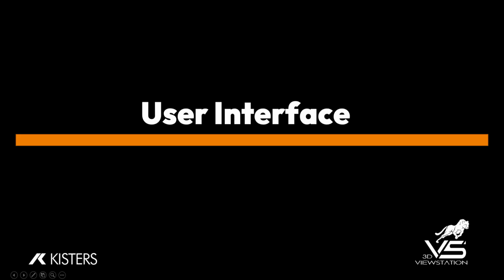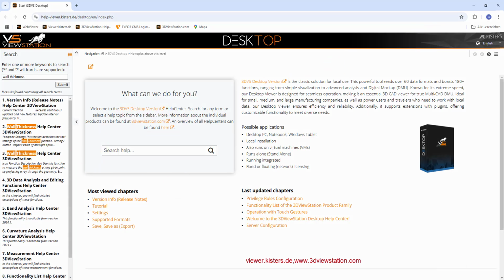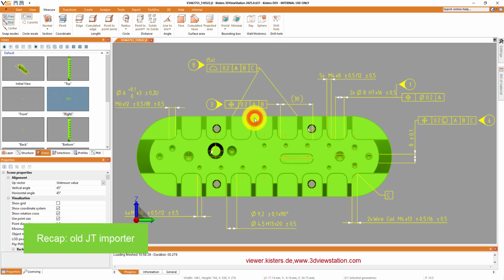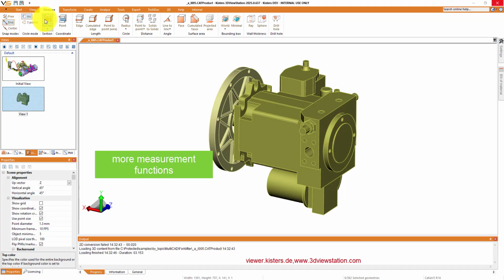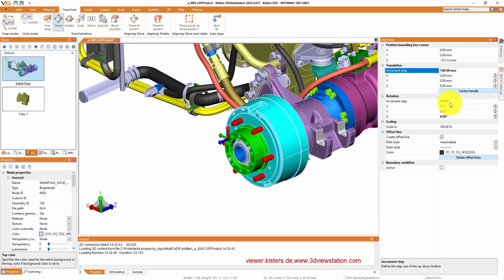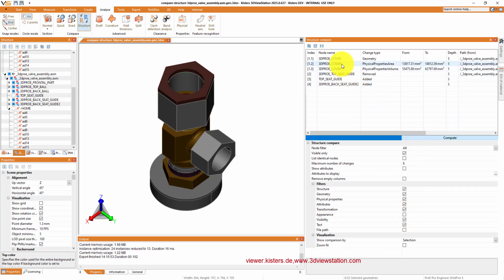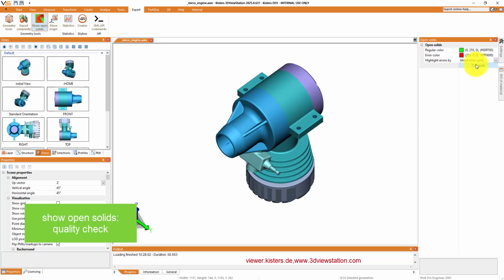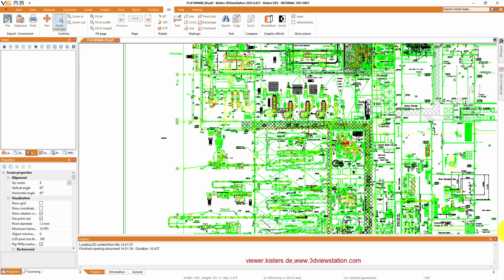V2025.0 Kisters 3DViewStation News - EN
A video demonstrating new functions & features of our 3DViewStation 2025.0 release plus some highlights since the 2024.0 release:
UI changes like re-organized ribbons, groups of views,  search online help,  alternative JT importer, more measurements incl. quick access, structure comparison, more markups, creation of geometric primitives, geometric quality checks and more.